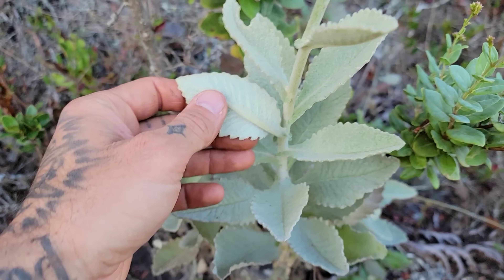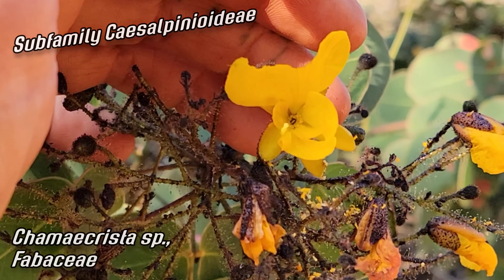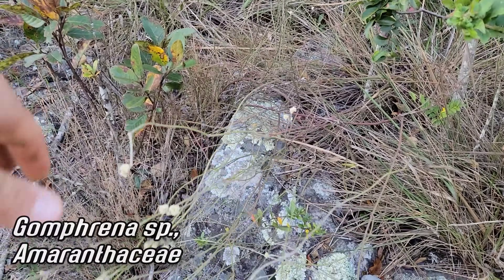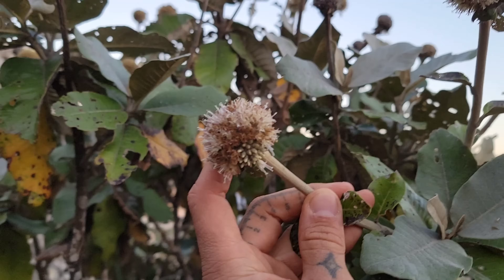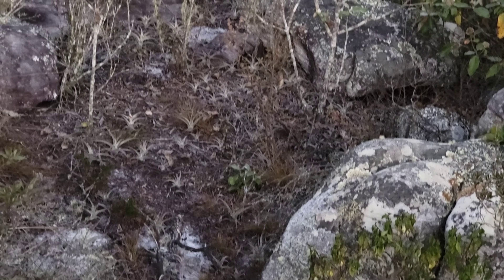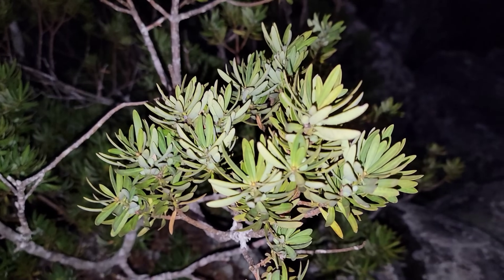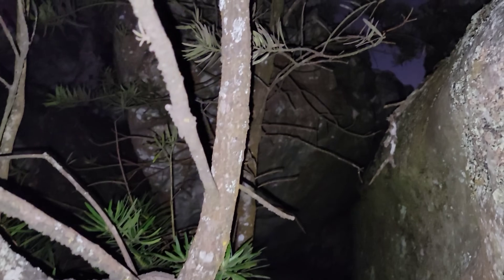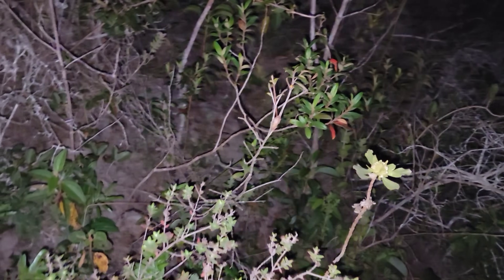Sky Islands of Minas Gerais, Brazil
Orthophytum cristaliense, Syphocampylus, Thaumatophyllum (Philodendron) adamantinum, Gaylussacia (Ericaceae), a velvety orange Mimosa, and many more are the botanical features kf this episode which examines a high elevation sky "island" that stands out amongst am ocean of loeer elevation dry-deciduous tropical forest.

The Flora on this pillar of quartzitic sandstone is much different from the flora down below. "Sky Islands" exist all over the world but seem to be most interesting in desert or seasonally-dry tropical areas.

Thanks, GFY.